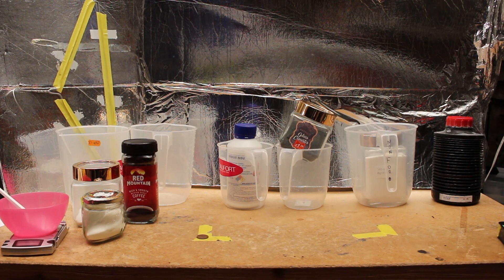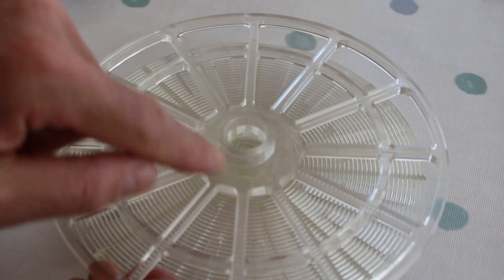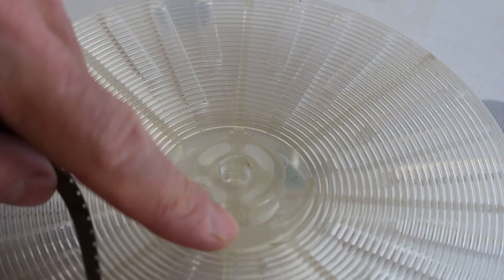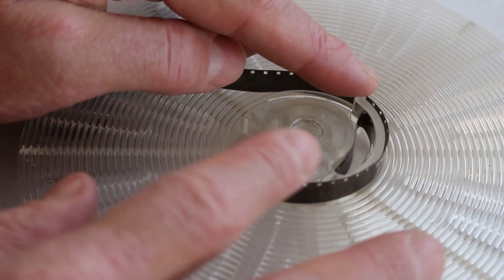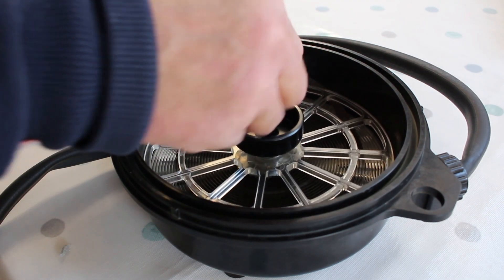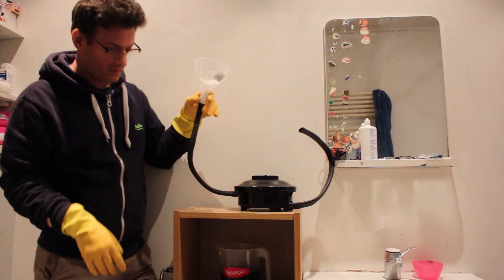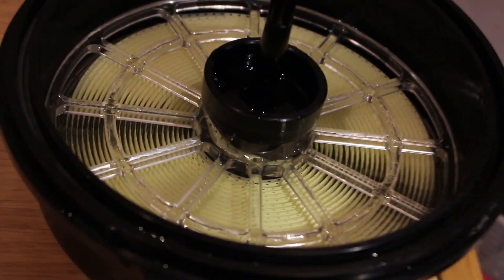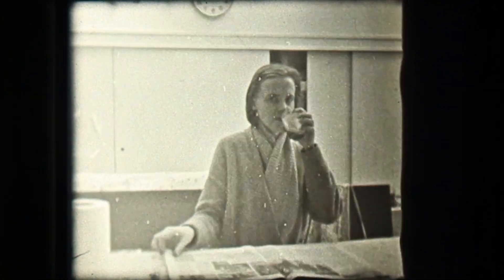Super 8 developing in a Lomo Spiral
CORRECTION: At 3:16  instead of loading the film with the sprocket holes up, load with them facing DOWN. This will ensure that any undeveloped bits of the film are not in important areas.

This film was processed in a Lomo  UPB-1 developing tank, capacity 10m of 8mm or 16mm film. Super 8 carts of regular 15m (50ft) length will have to be split and done in 2 lots.

Formulae for processing liquids: (1L) All liquids used at room temperature (about 20 C)

1st and 2nd Developer: Caffenol CM
1L water (warm for mixing, use at room temp.)
54g washing soda
16g vitamin C
40g coffee

Bleach (A)
500ml water
2g potassium permanganate
Bleach (B)
500ml water
27g Sodium Bisulphate
(mix A and B before use)

Clearing bath
1L water
30g Sodum Metabisulphite

Fixer
800ml water
200ml Ilford rapid fixer.

Instructions

Process

Prewash  2mins
1st Developer 20mins
Wash   2mins
Bleach   3mins
Wash   2mins
Clearing bath 2mins
Re-exposure  to light
2nd Developer 15mins
Wash   2mins
Fixer   10mns
Wash
Final rinse
Use distilled water with drop of
fairy liquid for final rinse
Hang up to dry, spool and project!